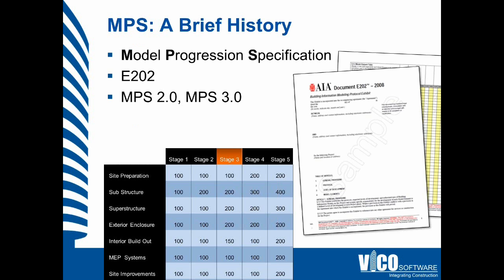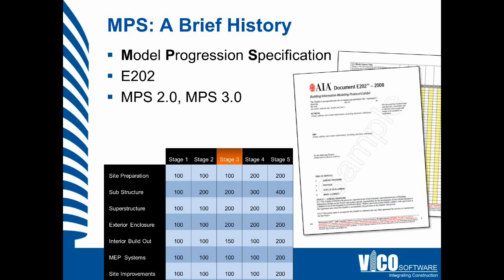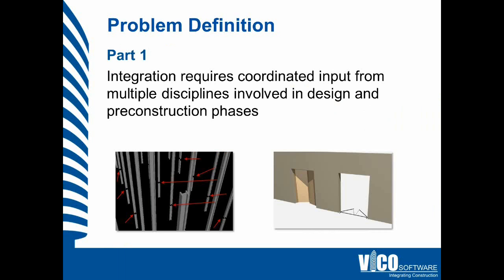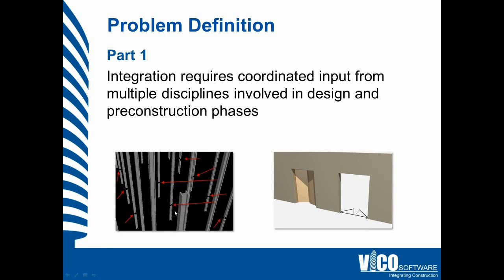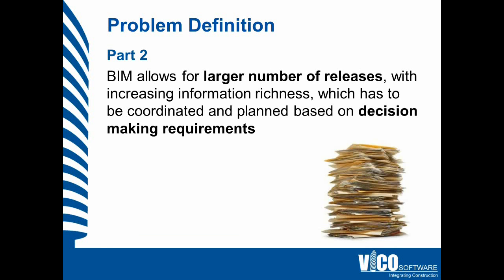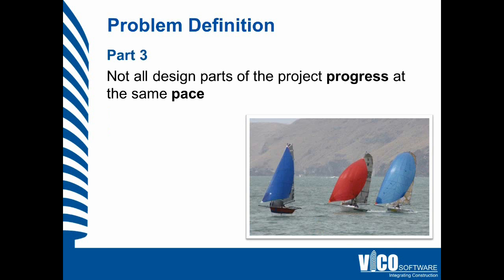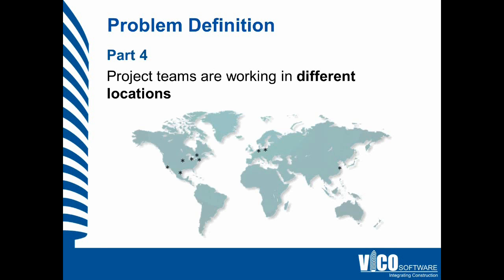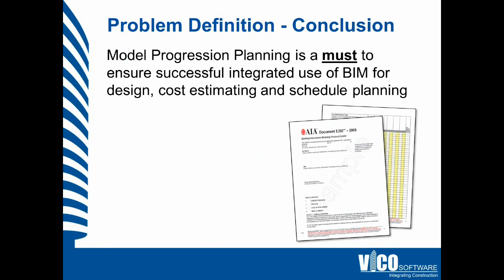The History of the Model Progression Specification (MPS)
The Model Progression Specification (MPS) was pioneered by Vico and Webcor, refined by the technology subcommittee of the AIA California Council's IPD Task Force, and was adopted by the AIA in late 2008. It is also known as the AIA E202.  Since then, we at Vico have refined the approach twice.  Version 3 of the MPS was developed to further hone virtual construction planning and eliminate the fractal tree effect countless stages and their aspect/class iterations.

First and foremost, the MPS strives to unite all the project shareholders around a building plan.  Just as you wouldn't build a column spanning seven stories, you wouldn't model one continuous column.  Secondly, the MPS recognizes that there can and should be many more model versions than traditional design phases.  These model versions need to add information richness to the project and therefore, need to be planned to support the decision making process for that stage.  Thirdly, some portions of the project will be more difficult to model than others.  Some systems will be developed earlier and some later.  This is not a problem as long as all parties understand the level of detail pace.  And finally, many teams are working together from different geographies, so enhanced communication and planning means no balls are dropped and items don't fall through the cracks.

As we have said before, you do not need to plan your virtual construction project if you are simply using a BIM model for visualization.  But if you want to use the BIM model(s) for coordination, scheduling, and estimating, then the MPS is essential.

To learn more about the MPS, please jump to our